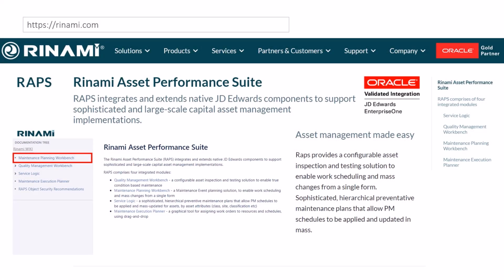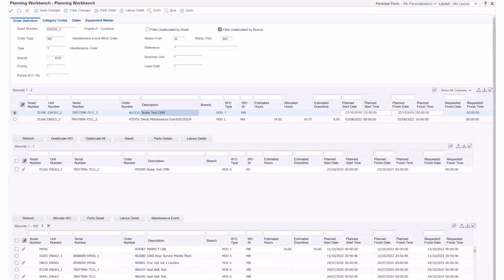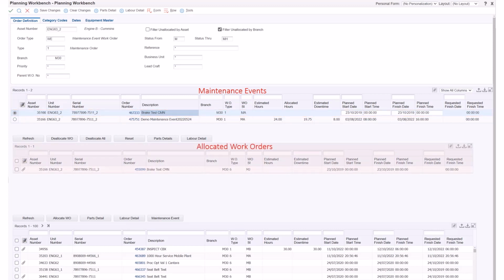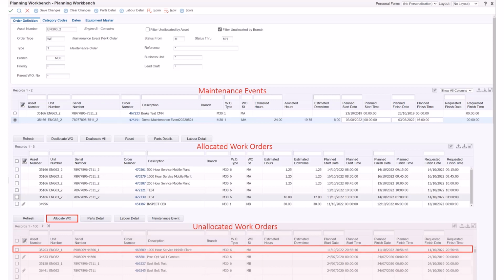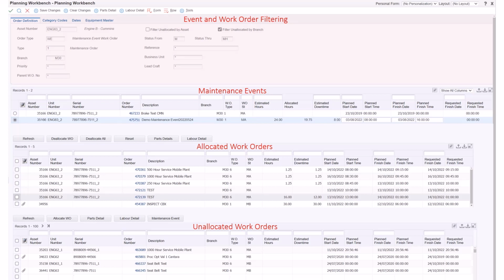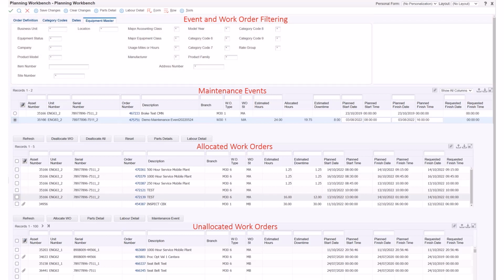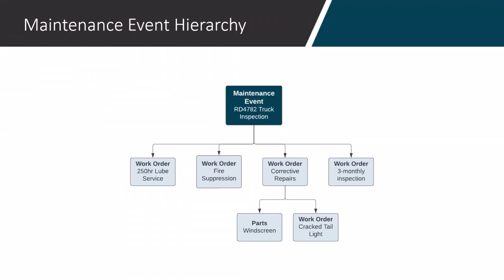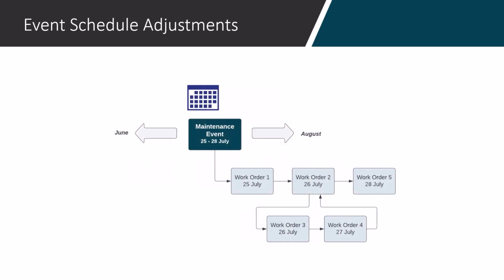Planning a Shutdown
Maintenance Planning Workbench is used to plan and manage site shutdowns and other major service events. It allows maintenance work orders to be grouped together into Maintenance Events, so that schedule adjustments need only be applied to the event as a whole.

Chapters:
00:00 Introduction
00:41 What is a shutdown?
01:37 Using the workbench to plan a shutdown.
03:00 Adjusting the schedule of a maintenance event.
03:34 Maintenance event record hierarchy.
04:08 Benefits of automated schedule updates.
04:35 Allocating work orders to an event.
05:09 Manual adjustment of an individual work order.
05:30 Summary of advantages.